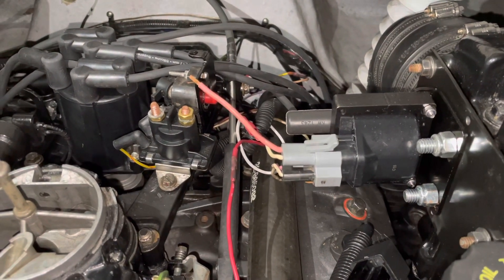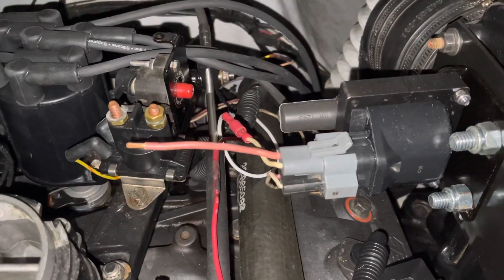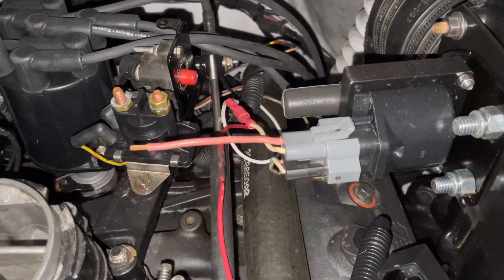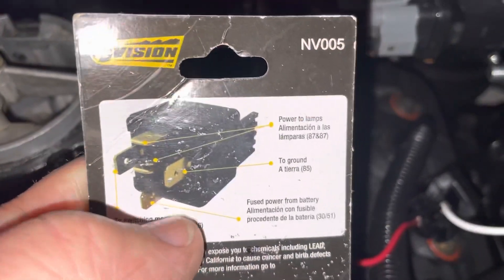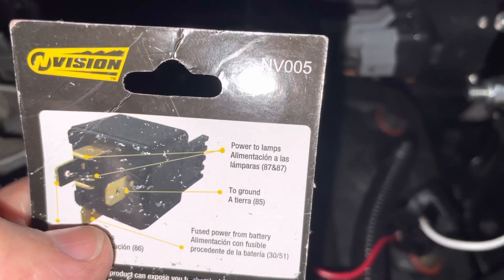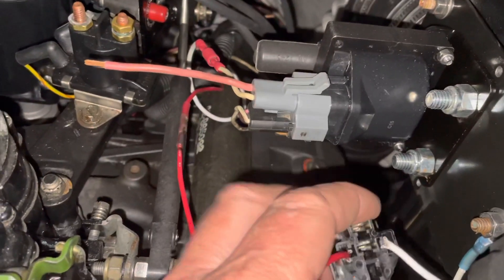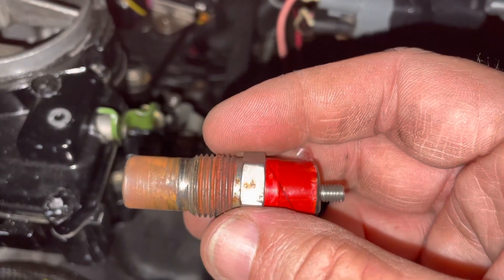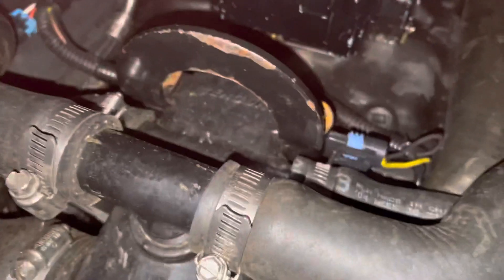4b - Mercruiser Thunderbolt?- OLD VIDEO - Read Description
In this video I’m improving on the wiring of the Delco EST ignition system and correcting a mistake that I made in part 1. Examine the wiring diagram found here;

Note that the purple wire serves three loads, the ignition module, the ignition coil, and the fuel pump. It also serves an electric choke if you have one and it goes to the back of the alternator although I don’t think that’s a load.

I think that’s too many loads for the purple wire to handle especially since the new Delco EST ignition coil has a 14 gauge wire and the purple wire is at most a 16 gauge wire. So I decided to install a relay and provide the ignition system with a higher amperage supply almost directly from the 50 amp circuit breaker. I installed a relay switched by the purple wire but taking power from the hot side of the auxiliary starter solenoid.

In the second half of this video I replaced the temperature sensor for the over temperature warning system with a temperature switch. The part number of the switch is Mercruiser 48952 and it costs $95. I was mistaken about the tan/ blue wire and coolant wires in Part 1 of this series. These wires are not passed through. The temperature device is actually a thermistor sensor that provides a temperature signal to the  TB V module and there is logic in the module that grounds the tan/blue wire to turn on the high temperature alarm. So if you connect the tan/blue and yellow wires as I did then you need to replace thermistor sensor with a temperature switch as shown in the latter part of this video.

If you are savy with wiring and understand what I’ve done in this series you can leave the Thunderbolt module in place to keep the high temperature alarm function but then you’ll have two modules and a messy installation. The way I’ve presented the upgrade in this series is a cleaner better way to do it in my opinion but it will cost an additional $100.

Update 2/7/2022 - In the link below I may have found a cheaper source for the over temperature alarm switch. I have not used the switch in this kit so buyer beware but for the price it’s worth the gamble.

If this parts works for you report back here so others can learn about it.